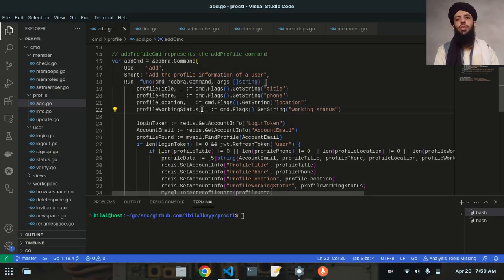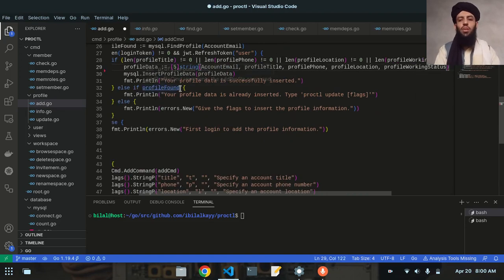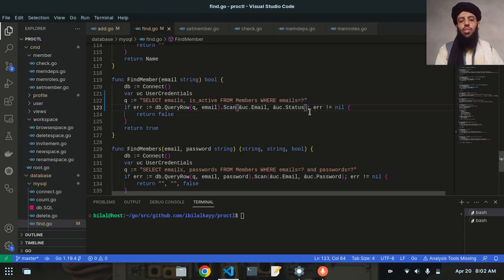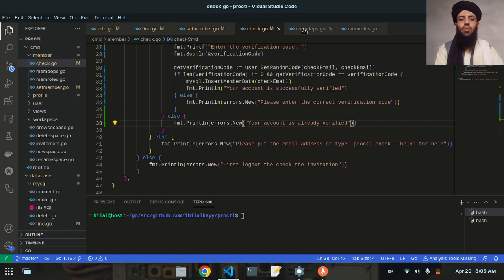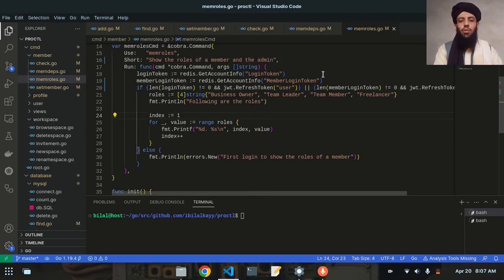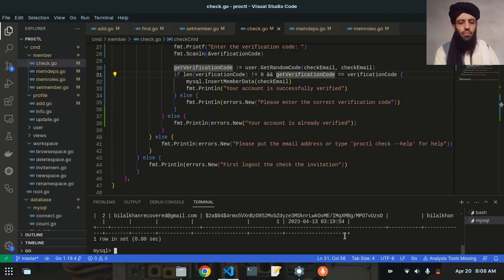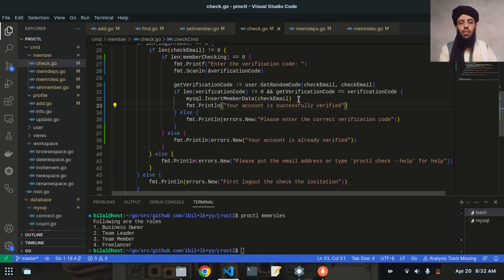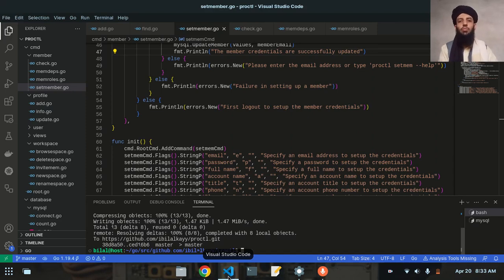proctl 45 | Implementing Refresh Token Functionality Across All Files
I unveiled a pivotal update in our CLI project management application – the strategic integration of refresh token functionality across all remaining files impacted by member activities. Delve into the video to understand the comprehensive scope of this enhancement.